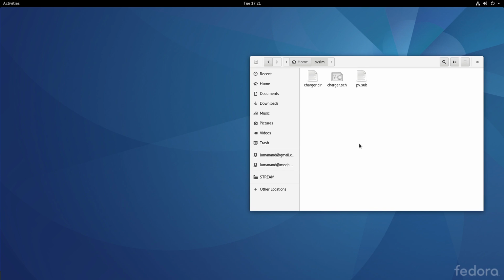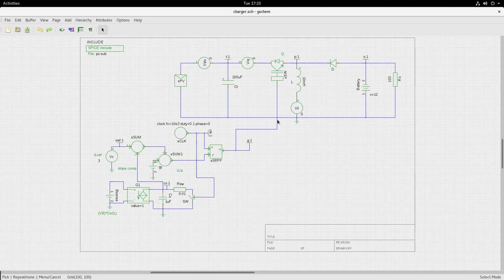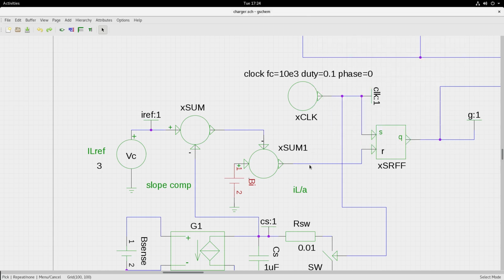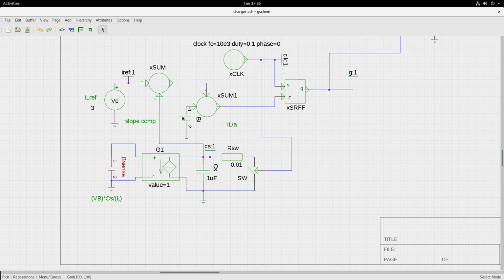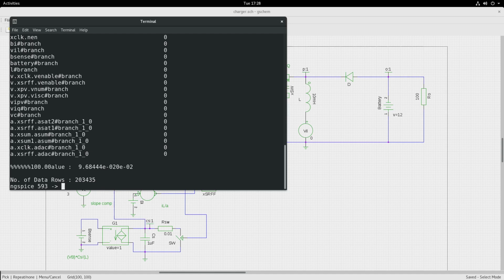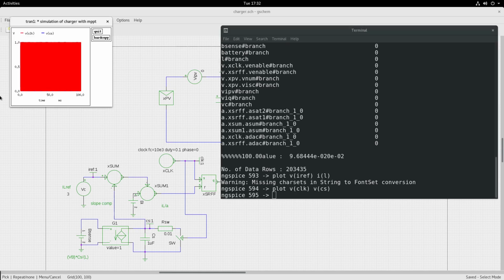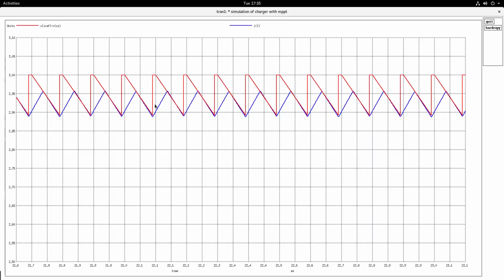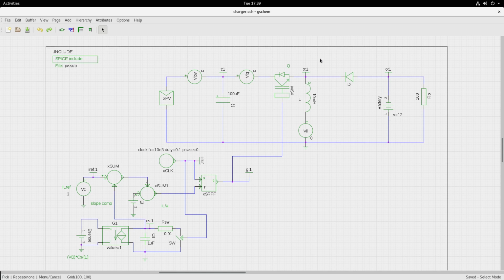Lec 42 NgSpice simulation of battery charging